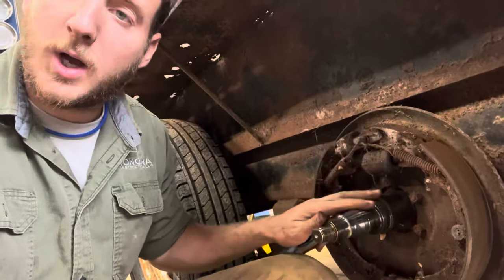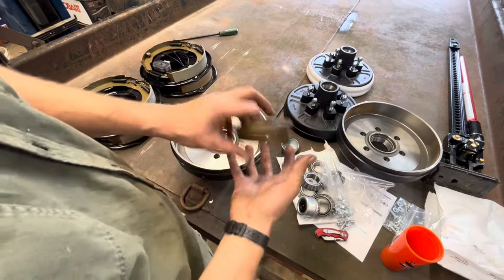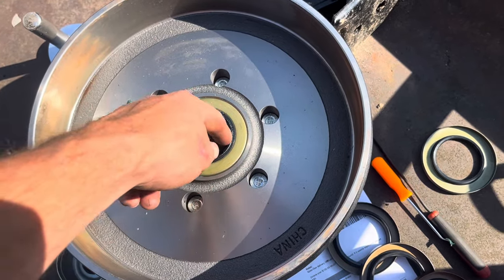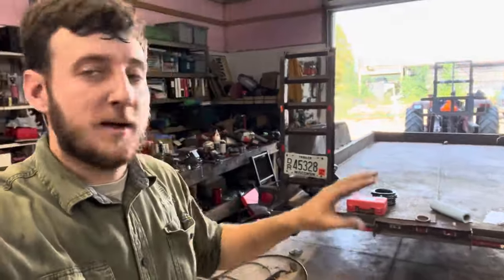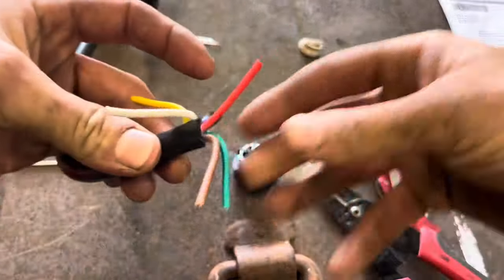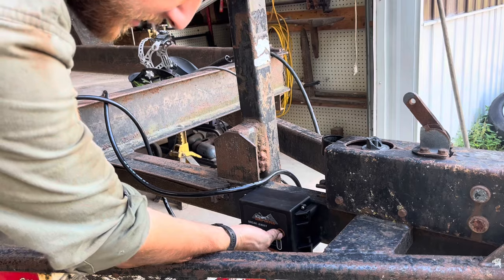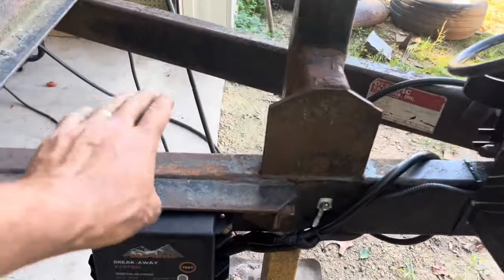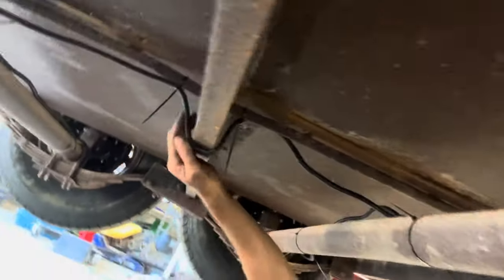Converting a trailer from surge brakes to electric brakes. Complete walkthrough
Parts were purchased off eBay. Amazon has them too but I prefer the eBay ones.